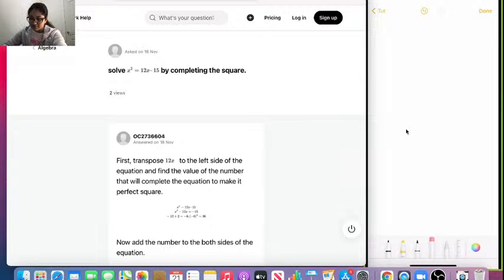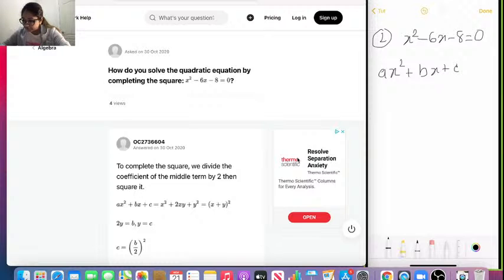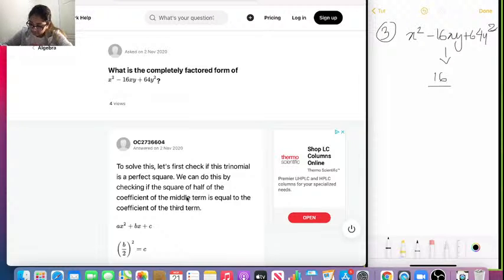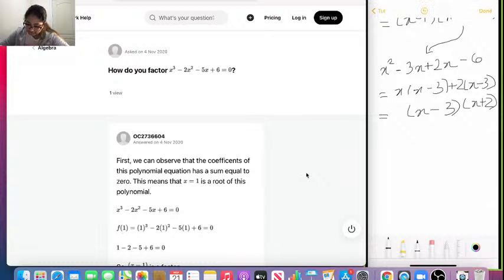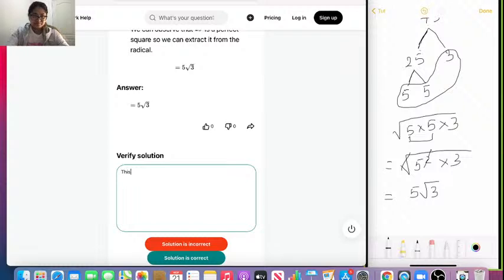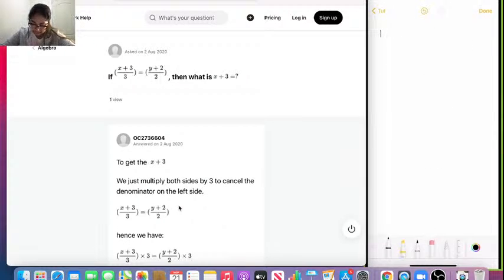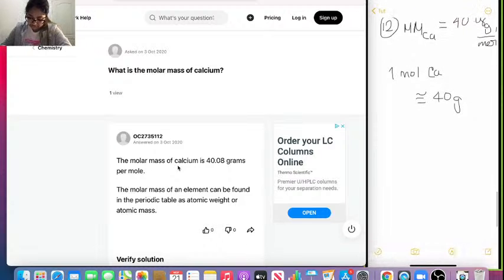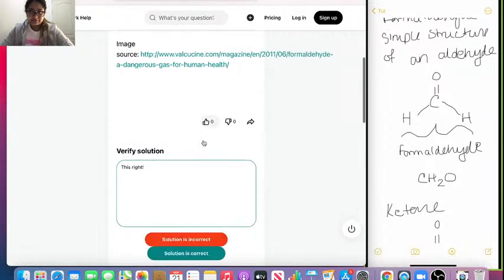Q&A with Shanjida - Popular Math Questions